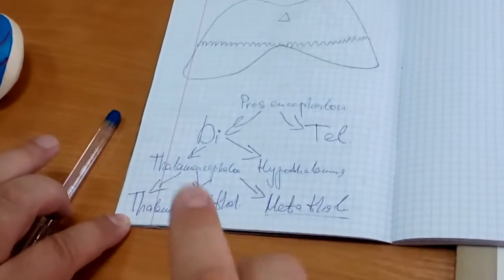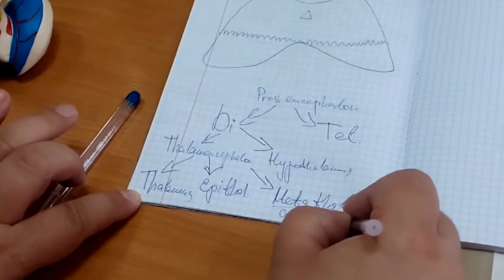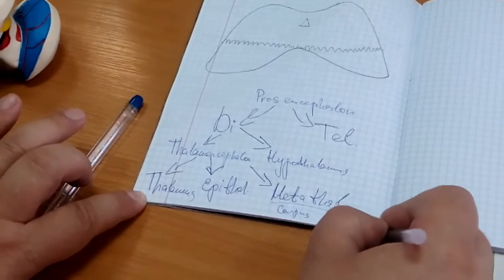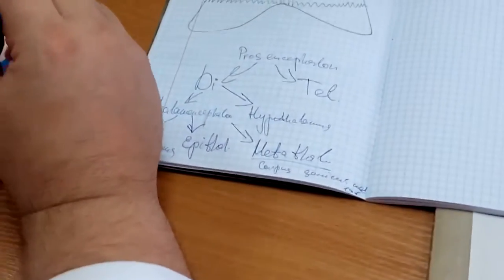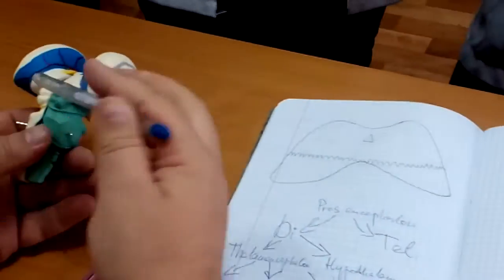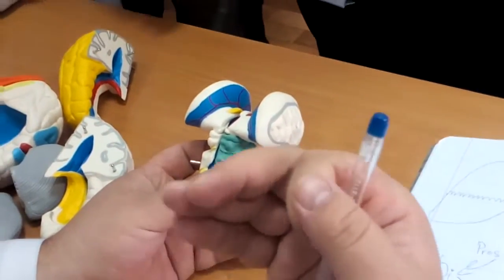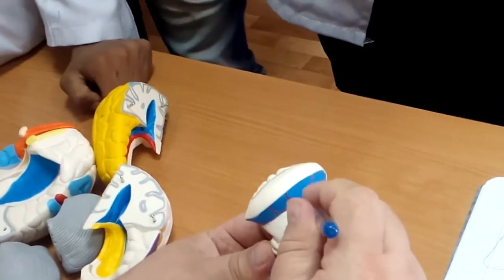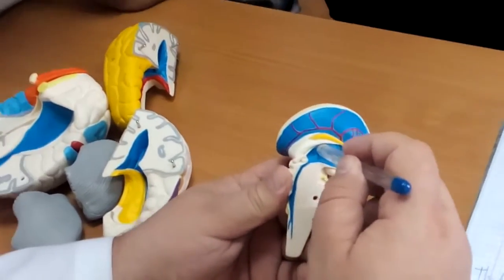class 5 cns